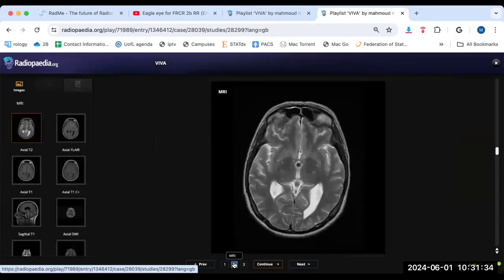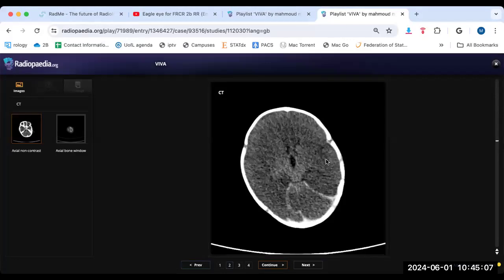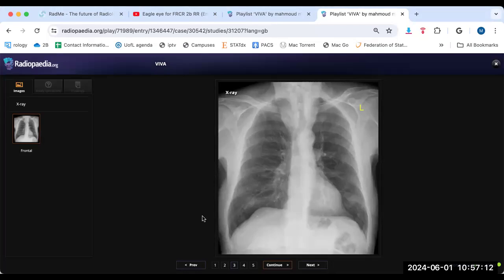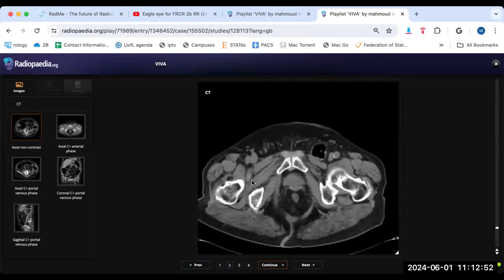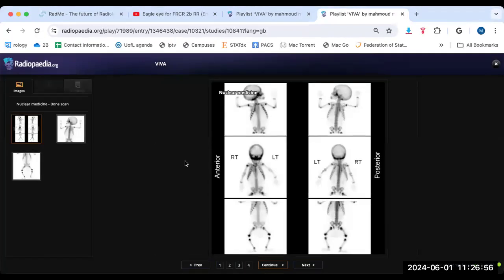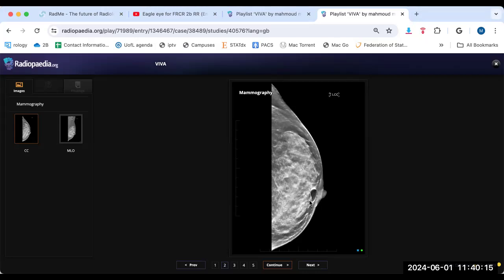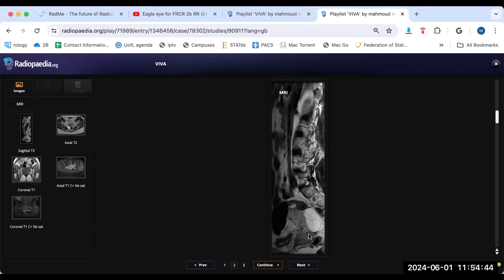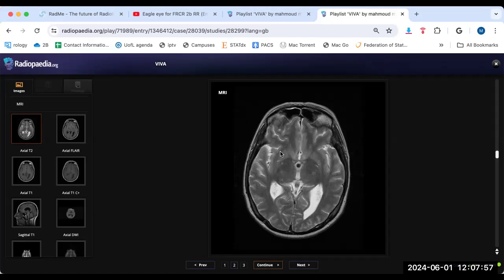VIVA Session by Dr. Mahmoud Elsaidy